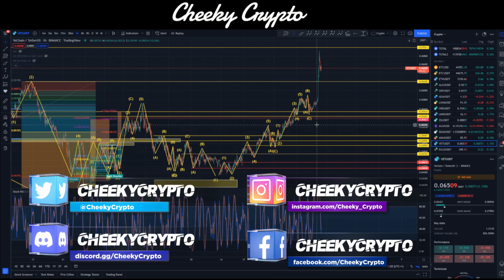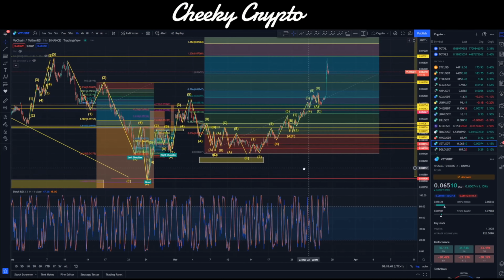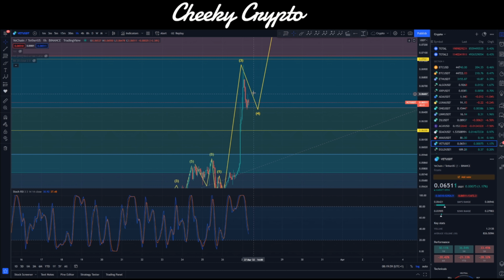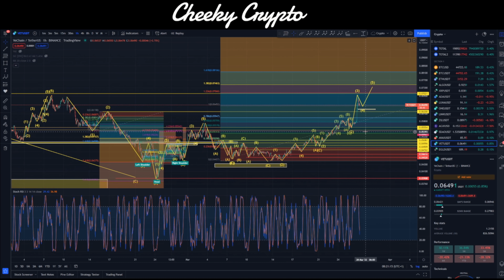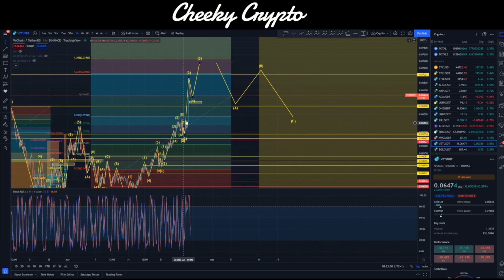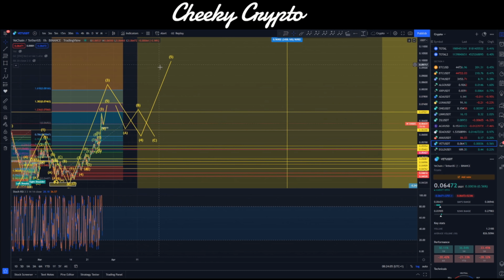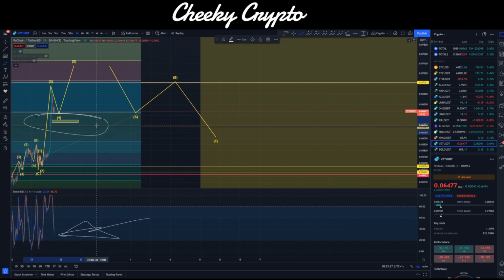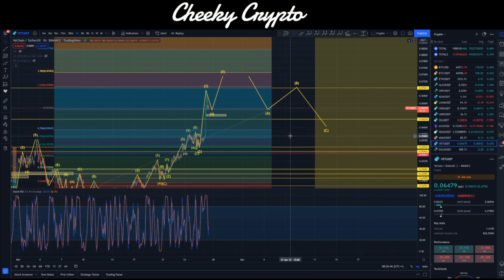Let's Talk About Vechain